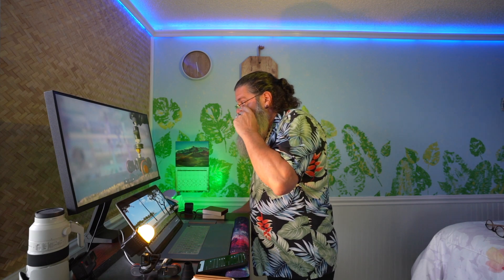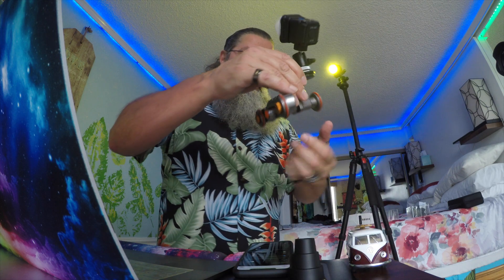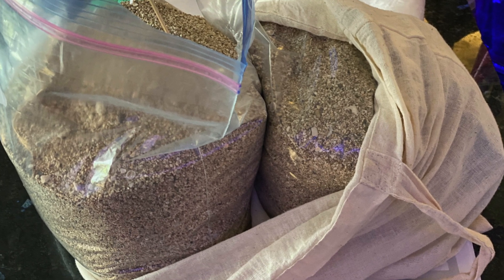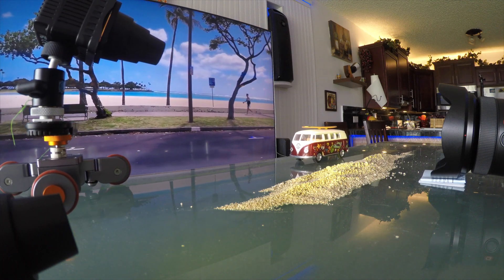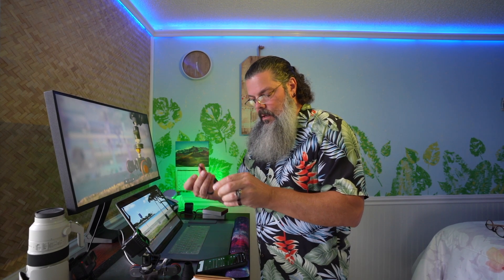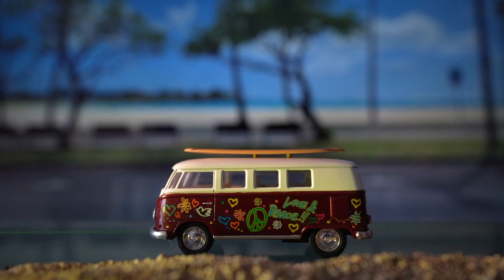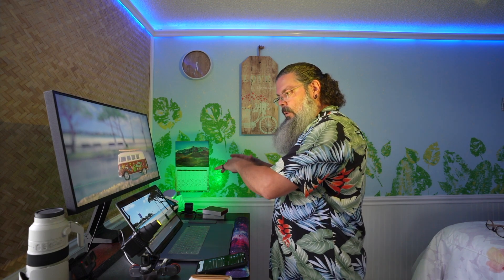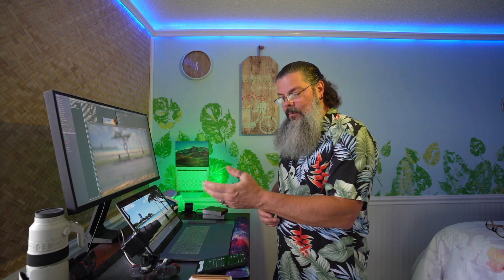Fun with the Lume Cube 2.0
LumeCube.com makes some great LED lights for photo and video and I've recently fell in love the Lume Cube 2.0. They're portable, rechargeable with their built-in lithium battery, waterproof, well integrated, controllable through their Lume-X app, and just plain fun to use.

I used to do a lot of desk-top photography in the 80s and often used whatever light I could get my hands on which was, more often than not, unconventional to say the least. Being stuck inside during the Covid-19 Pandemic is the perfect time to have a little photo fun and the Lume Cube makes lighting easier so you can unleash your creativity.